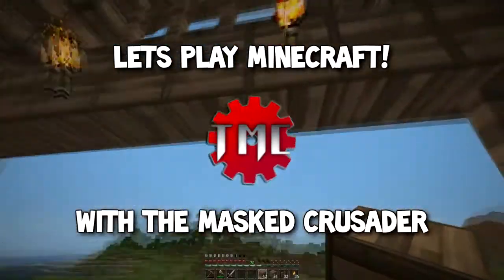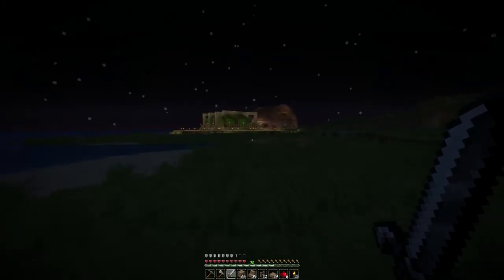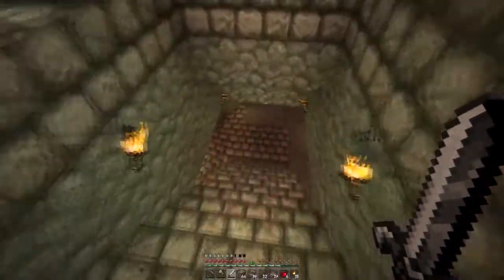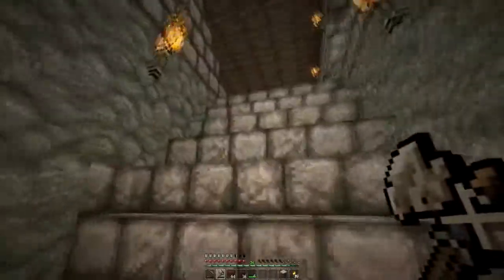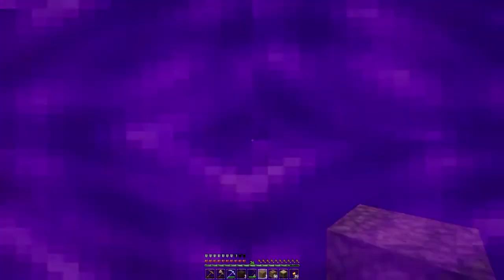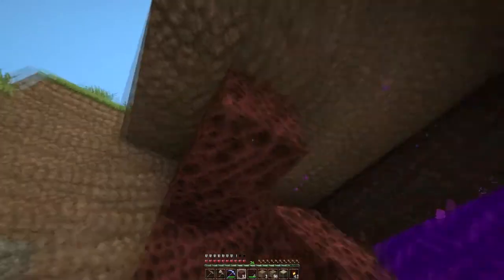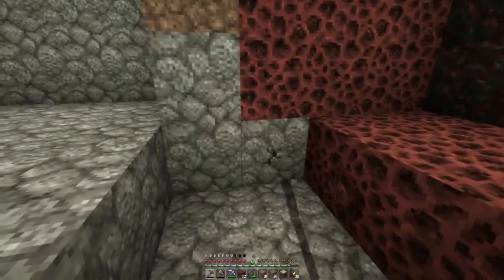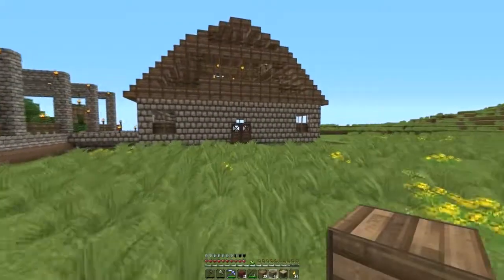TMC Plays: Minecraft E21 - New Nether Portal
HOORAY FOR 100 VIDEO UPLOADS!

If I would have known this was going to be my 100th video, I'd have done something more special than a minecraft episode. Well, Enjoy!

Today,we do some cleanup around the house and build a new nether portal that is detached.